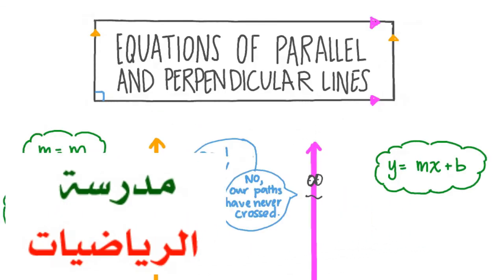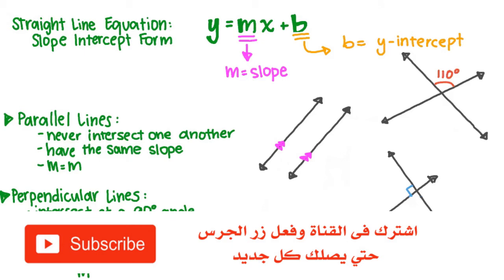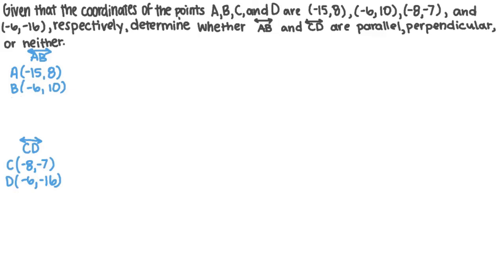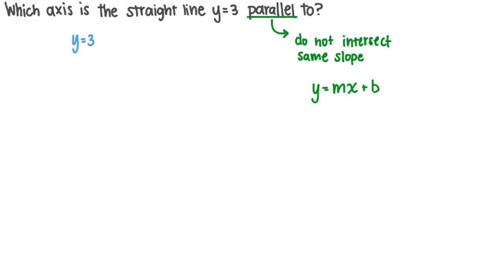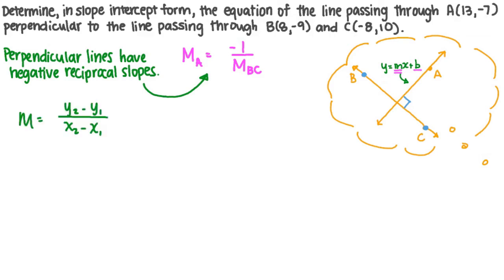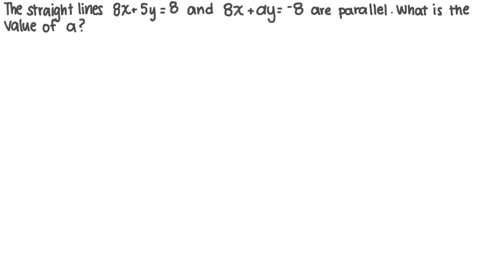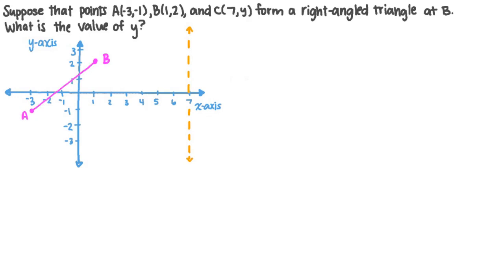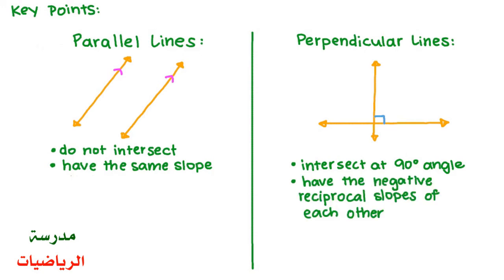معادلات الخطوط المستقيمة المتوازية والمتعامدة